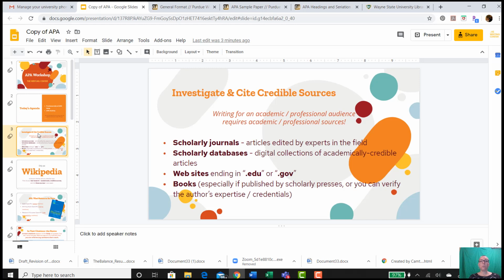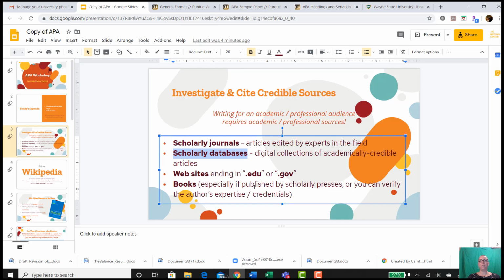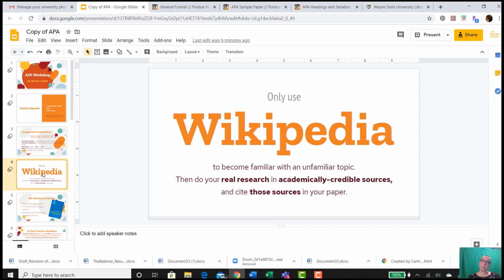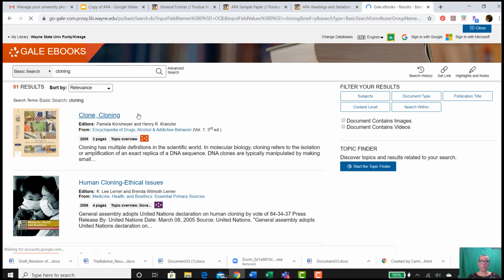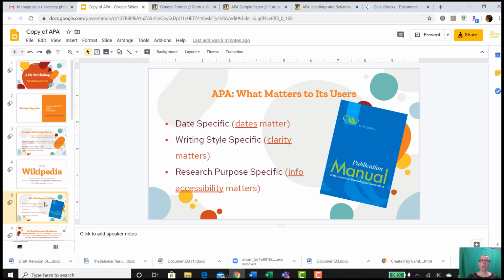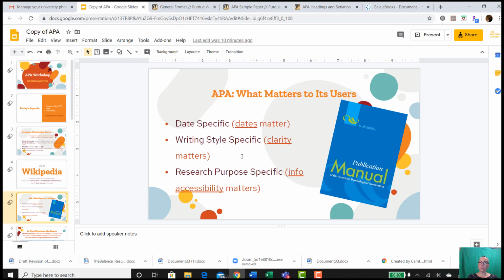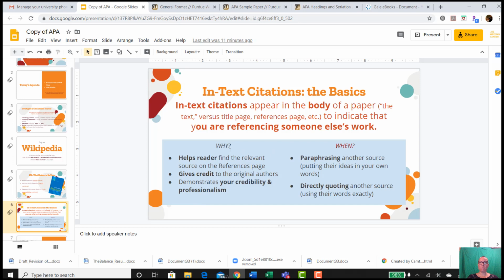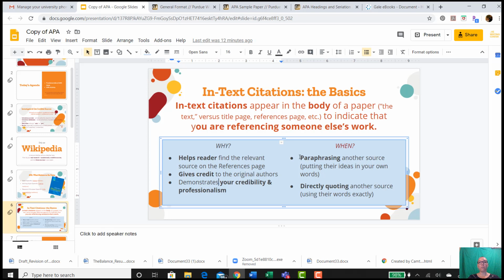APA workshop video part one